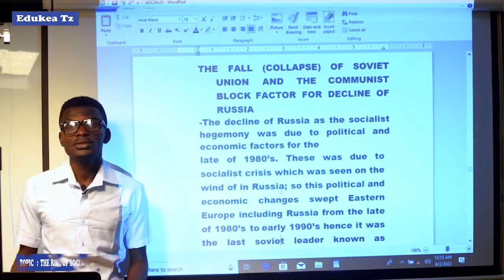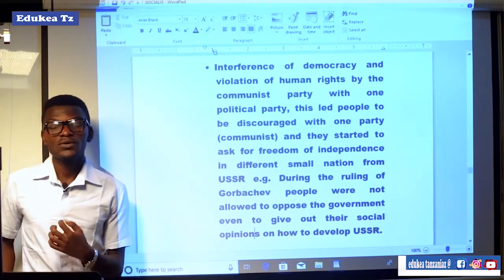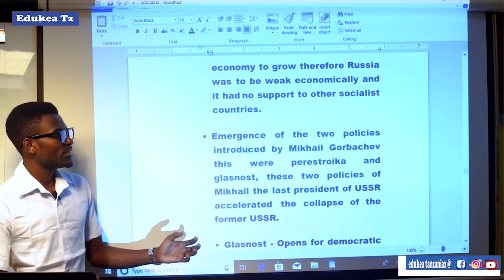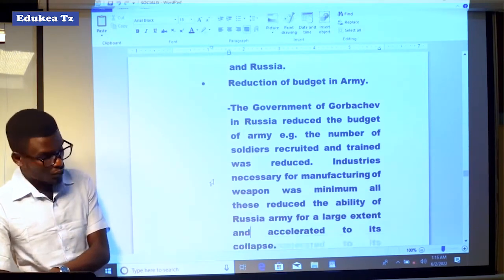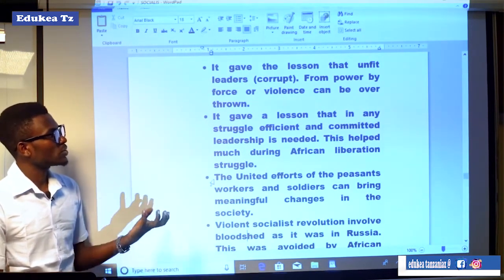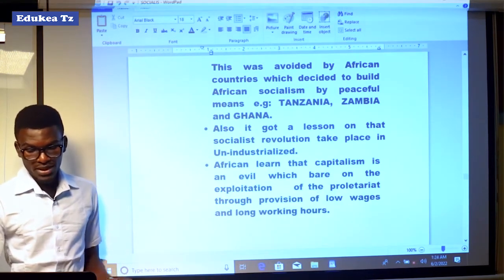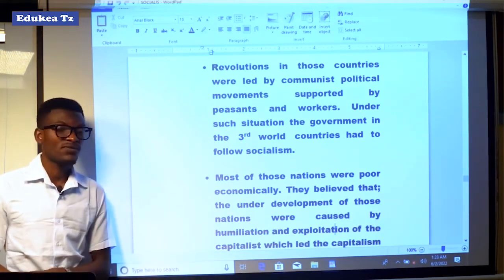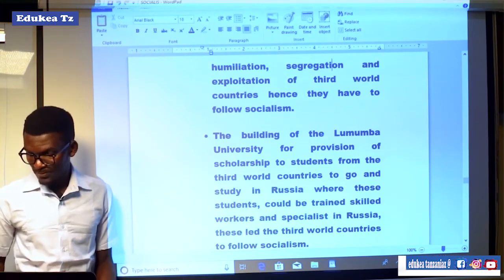HISTORY FORM VI THE RISE OF SOCIALISM 7 OF 11